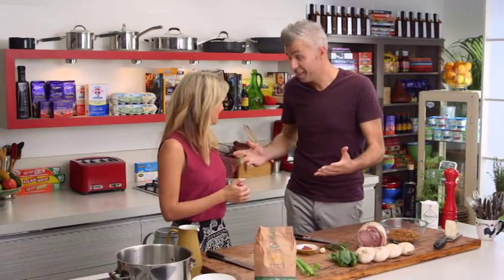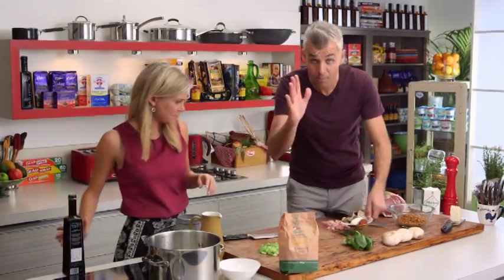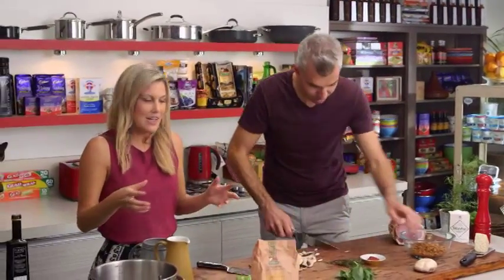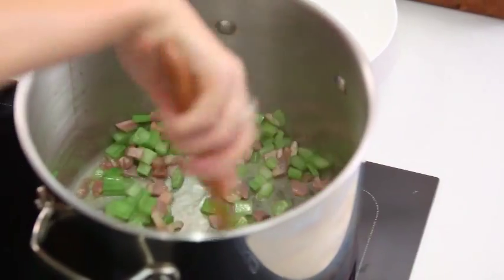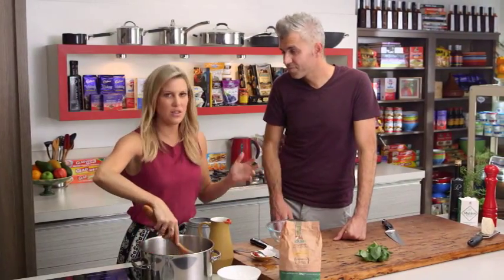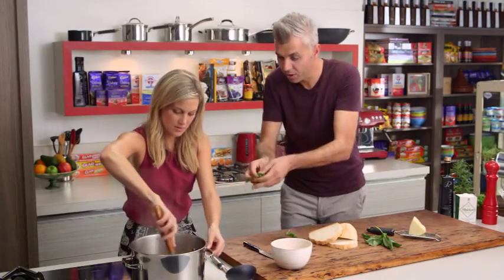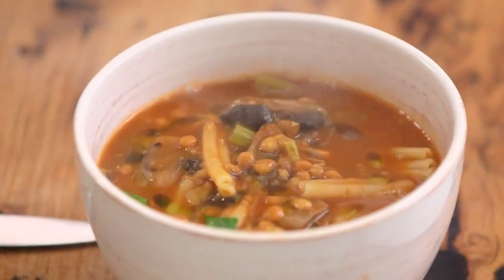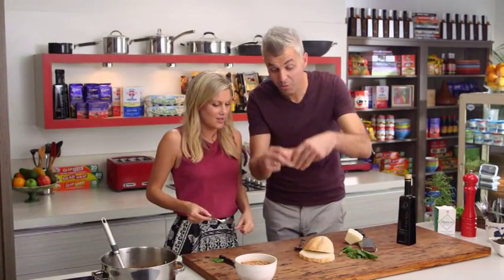Lentil, Mushroom and Pancetta Casarecce Brodo | Everyday Gourmet S4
For a hearty family meal look no further than Adam Swanson's Lentil, Mushroom and Pancetta Casarecce Brodo. Warming and delicious!